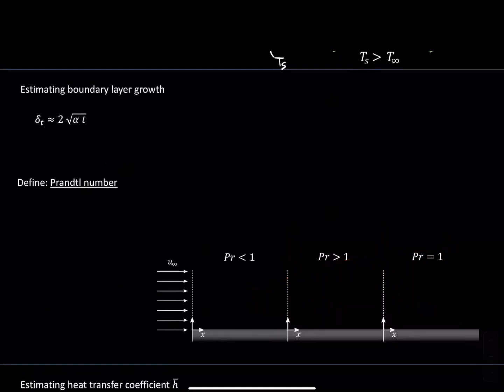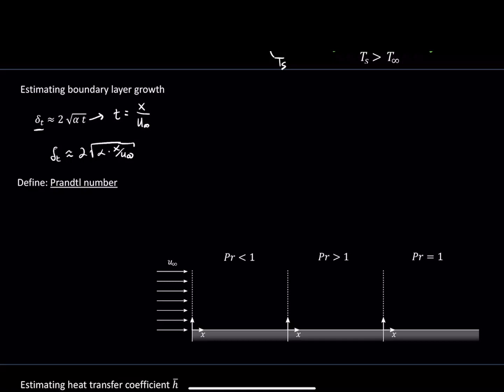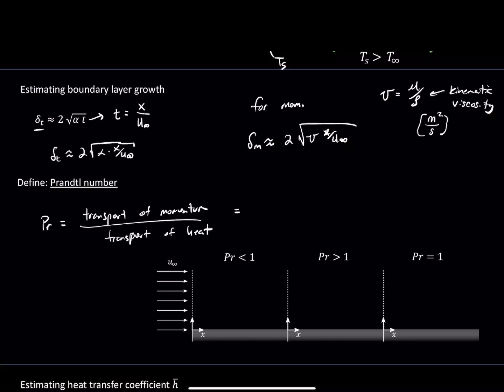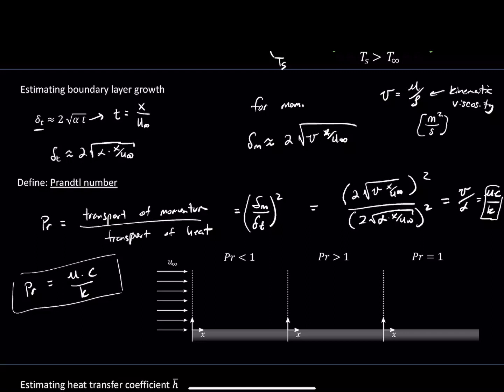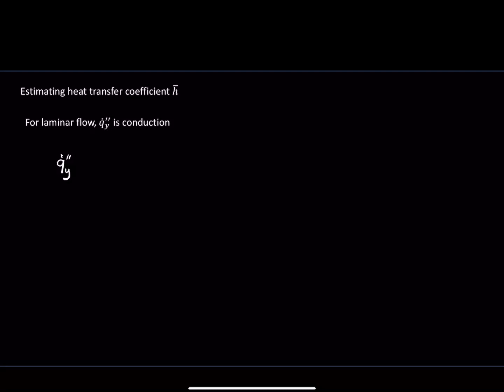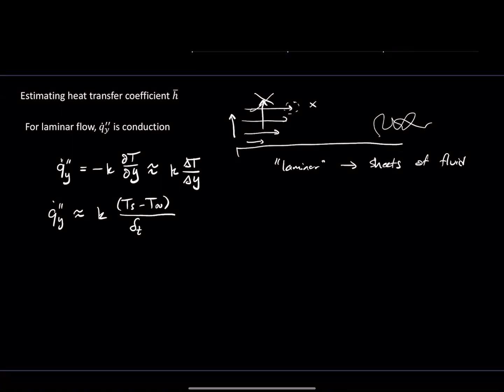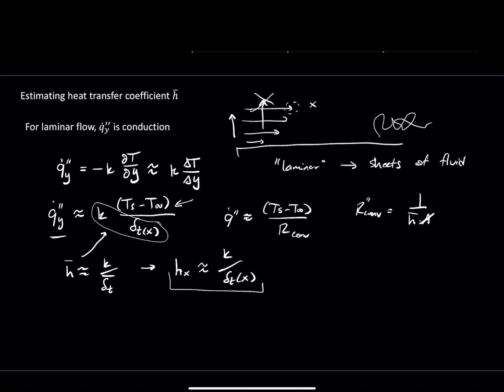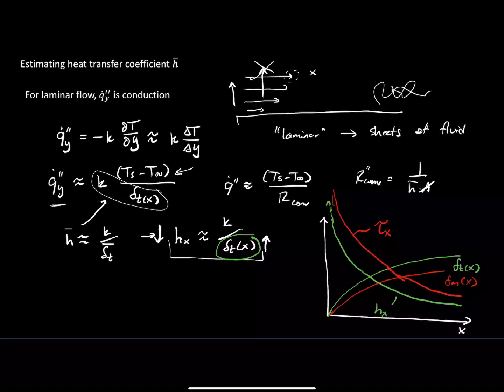ME364 (F23): Lecture 12.2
An approximate model for boundary layer thickness as a function of position, and a model for calculating the heat transfer coefficient in terms of the local BL thickness.